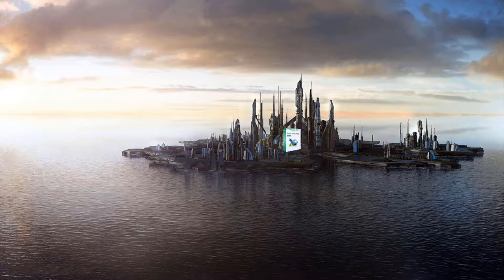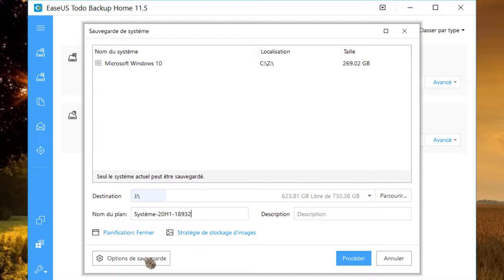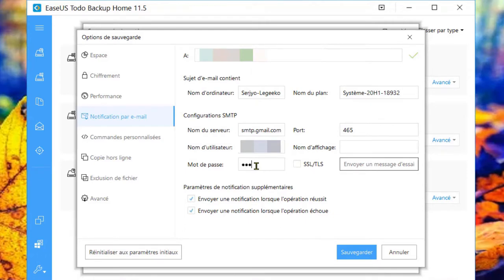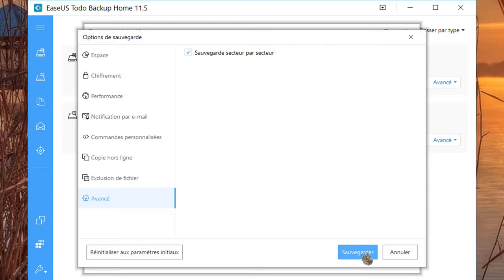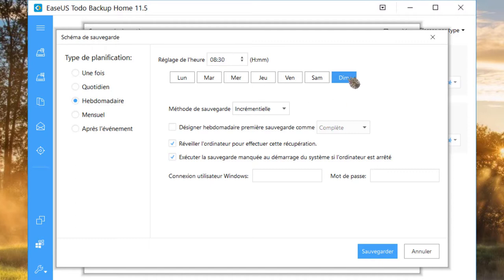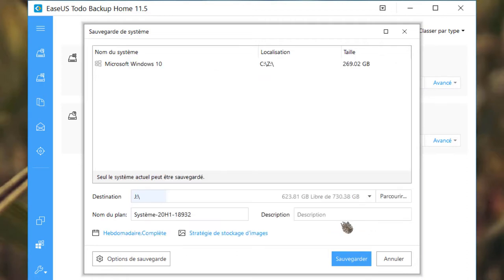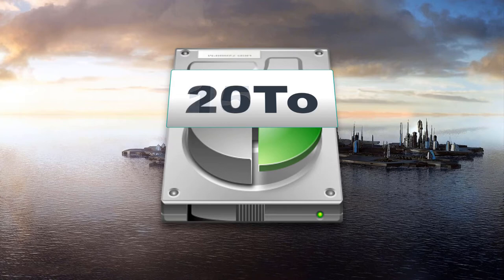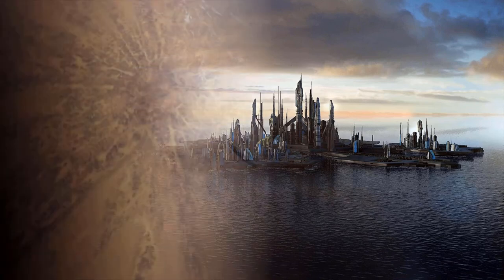[Tuto informatique#Vidéo N° 361] Planifier une sauvegarde via EaseUs TodoBackup-Voix-Off-fr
Si vous avez aimé la vidéo, vous pouvez:
Laisser 1 like
Laisser 1 commentaire
Faire le plein de partage